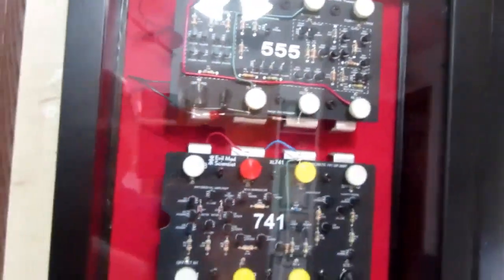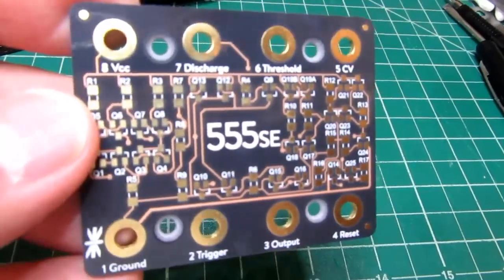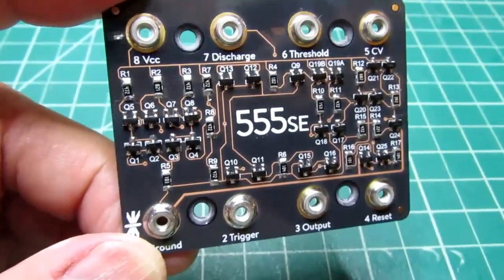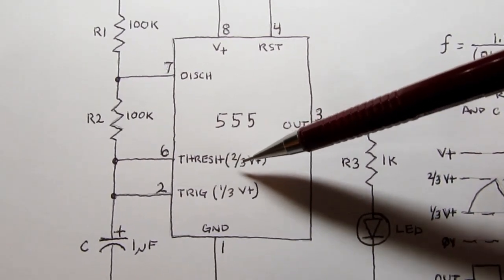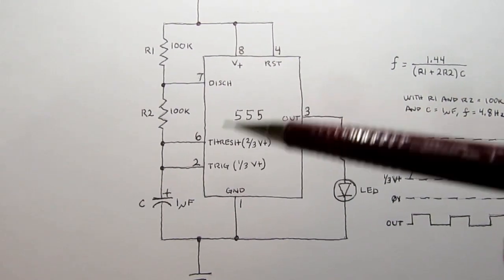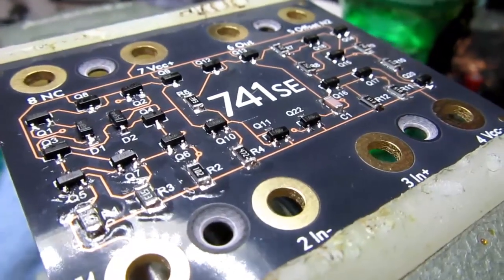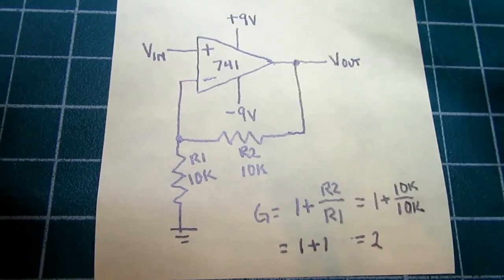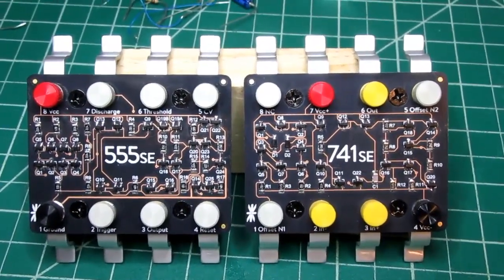Evil Mad Scientist "555SE" & "741SE" Kits: Assembly and Demonstration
In this video, I show the assembly of two recent electronic kits produced by Evil Mad Scientist on California, their "555SE" and "741SE". These are electronically the same as their older "Three Fives" and "741XL" kits, which used discrete resistors and transistors to duplicate the internal functionality of the famous and widely used 555 timer and 741 op-amp integrated circuits (those older kits now seem to have been discontinued, although perhaps this may be temporary). The "SE" versions are physically smaller, and use surface mount components instead of through-hole components, but otherwise the two versions of each kit are the same. Finally, I demonstrate the kits in operation in real-world 555 and 741 circuits.